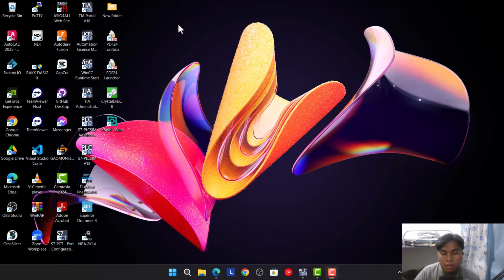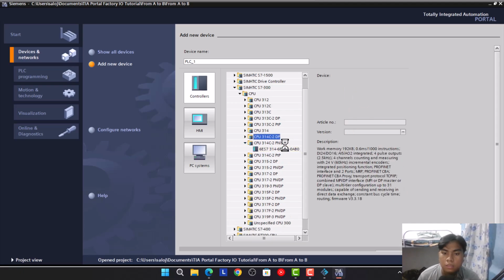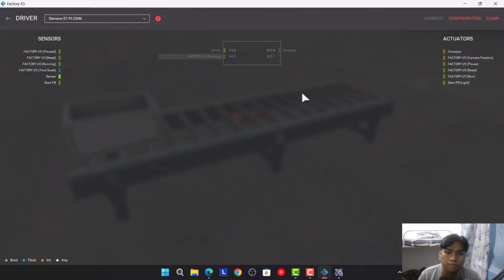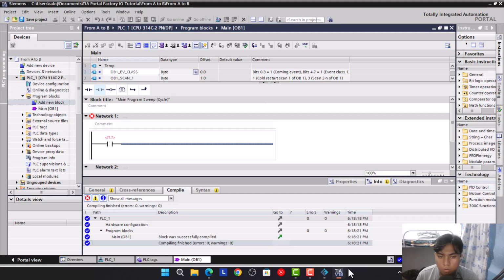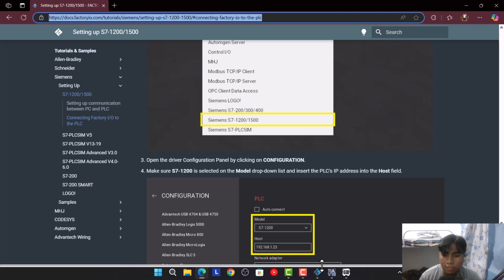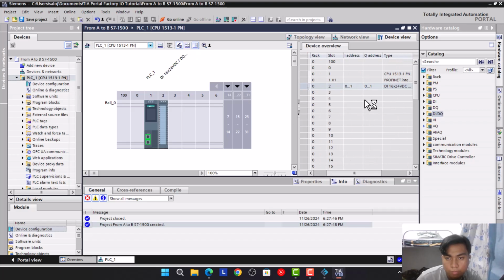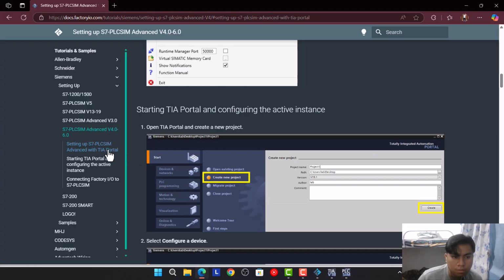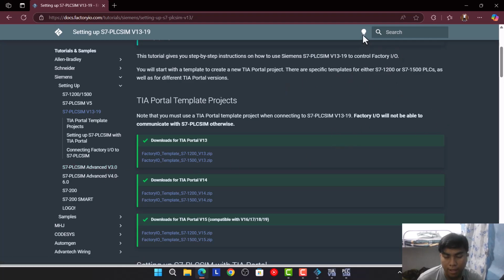Guide to Factory I/O (Part 7): Linking TIA Portal and Factory I/O